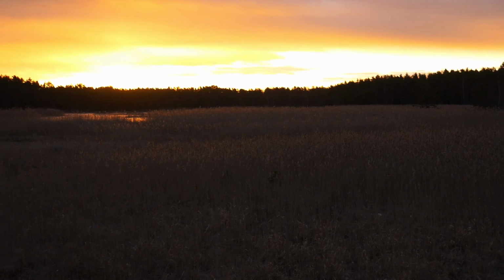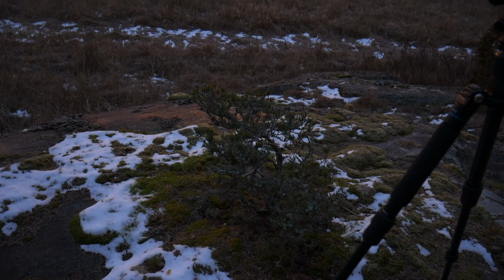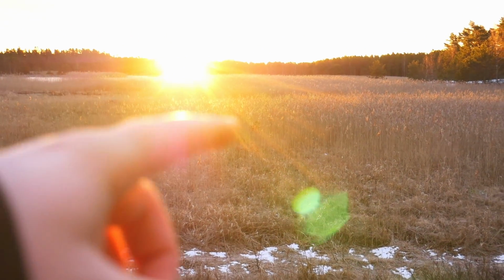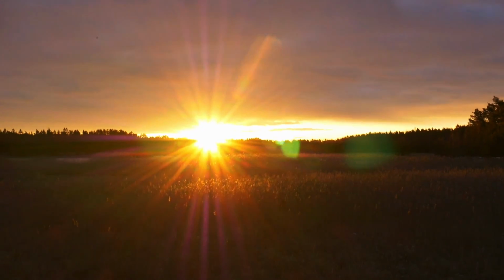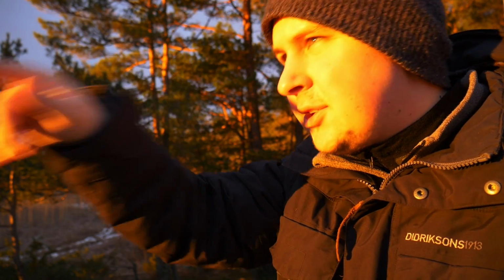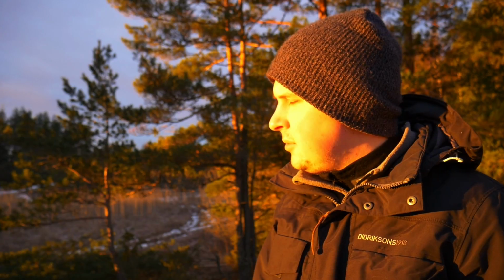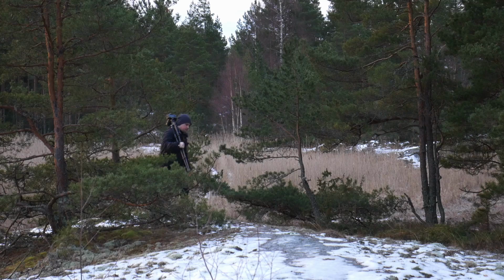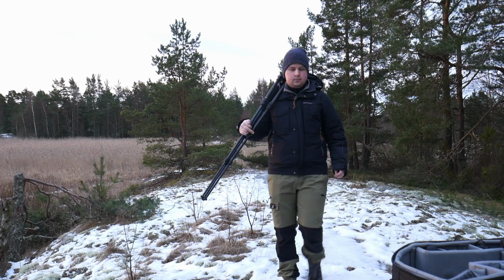Landscape photography at Yttre Bodane | Part 1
In this Photography Adventure I arrive late to an amazing sunrise, it's hard to arrive in time in landscape photography. The landscape was perfect for the first rays of light hitting the foreground.

This week's video is coming in two parts because I didn't have enough time to edit everything this week.

Nikon D600 @ Amazon
Nikon 1 J5 @ Amazon
Panasonic G7 @ Amazon
Denver ACT-8030W @ Amazon
LG G4 @ Amazon

Nikon 16-35mm f/4 VR @ Amazon
Nikon 50mm f/1.8 @ Amazon
Sigma 70-200 f/2.8 OS @ Amazon
Nikon 1 10-30mm f/3.5-5.6 VR PZ @ Amazon
Panasonic 14-42mm f/3.5-5.6 MEGA O.I.S. @ Amazon
Panasonic 45-150 f/4-5.6 MEGA O.I.S. @ Amazon

Haida 10-stop ND-Filter @ Amazon
Haida Polarizing Filter @ Amazon
Ebay 4-stop ND-Filter